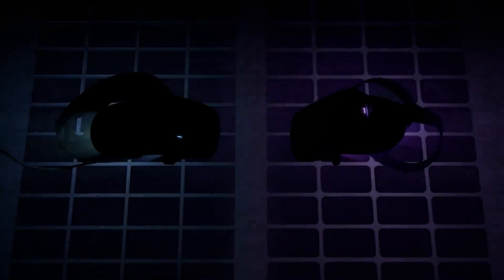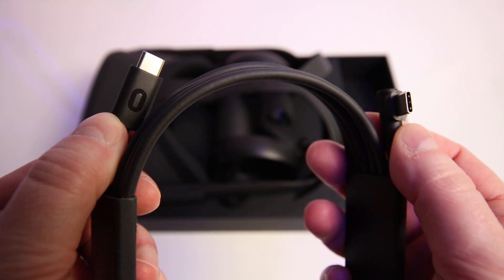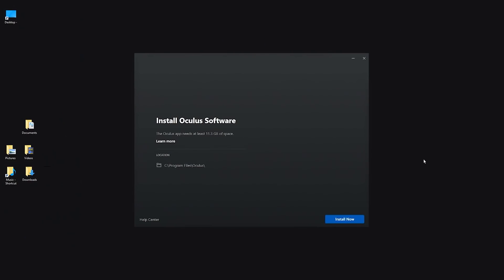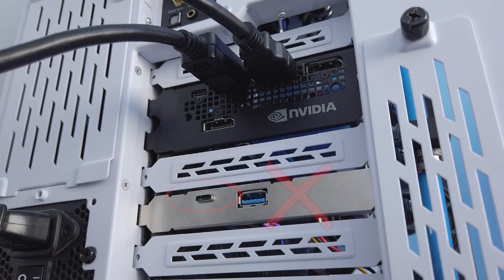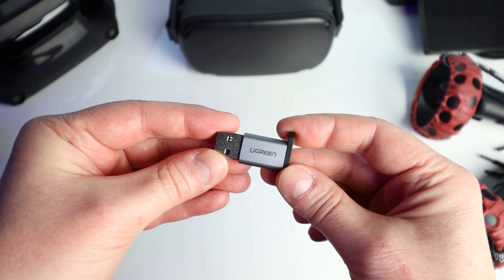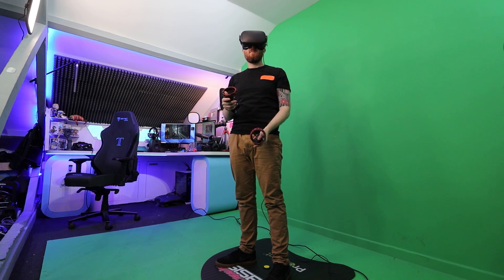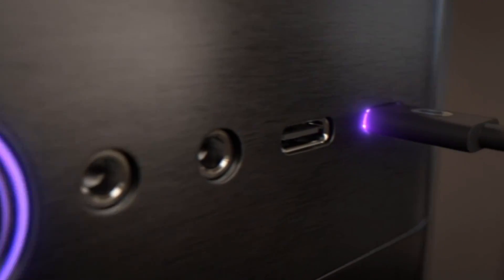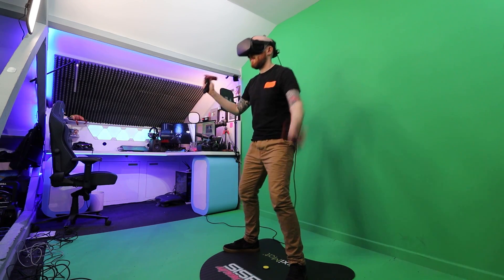Oculus Link Update For Oculus Quest Makes Link More Accessible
Oculus Link just got an update that allows link to be used with USB 2! This means it can be used with the charging USB cable included in the Oculus Quest box! I put the update to the test and compare the results using the USB 2 charging cable and the official USB 3 link cable...

Timestamps;
00:00 - Intro
01:34 - Oculus Link Software Update
02:15 - Oculus Quest Charging Cable Test
03:19 - Testing the Quest Charging Cable With Adapters & Cable Extensions
04:23 - Charging Cable Vs Official Link Cable Test
06:14 - Wrap Up & Final Thoughts

Let me know what PC VR games you've been enjoying using Oculus Link in the comments below...